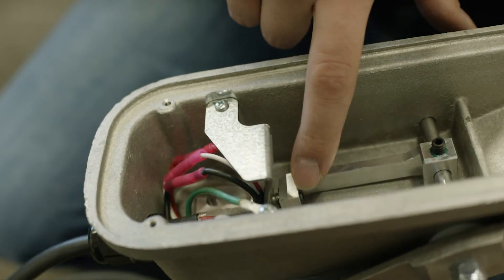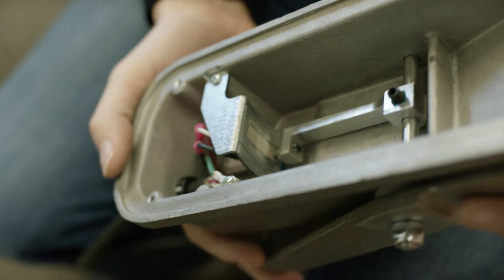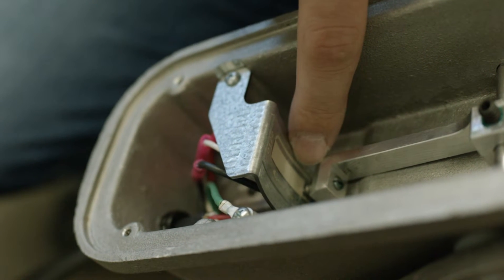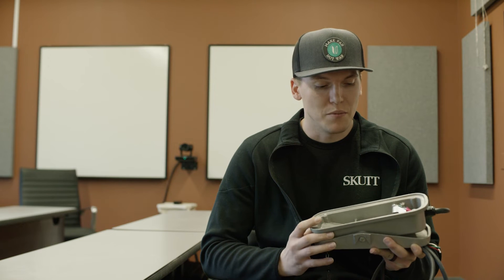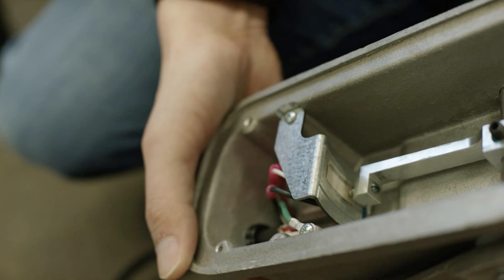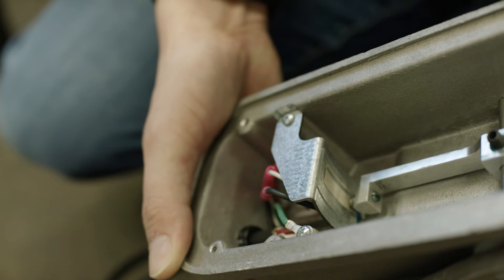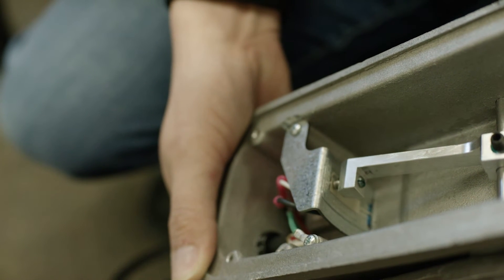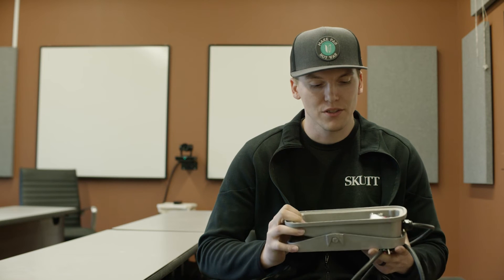What Makes Skutt Pottery Wheel Foot Pedals So Smooth?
The Skutt engineering team searched for a pottery wheel foot pedal potentiometer replacement to increase resilience for the use cases and environments our customers need. Skutt Manufacturing Engineer Michael W. explains how during the process, they also found a potentiometer that increased performance.

VIDEO CREDITS:
Filmed and edited by Mt. Baker Media House